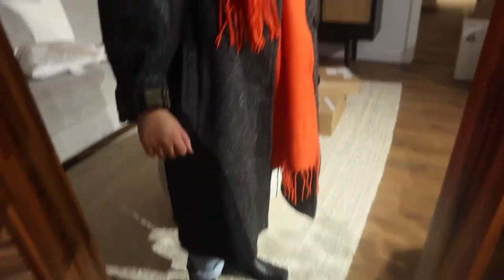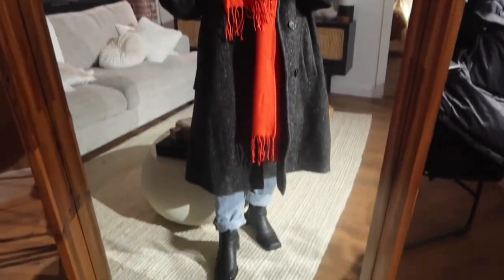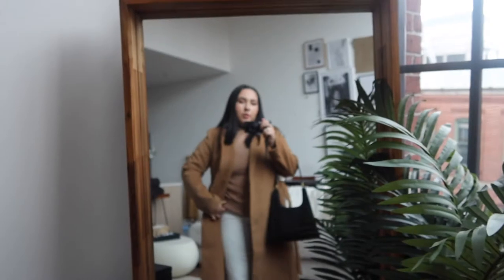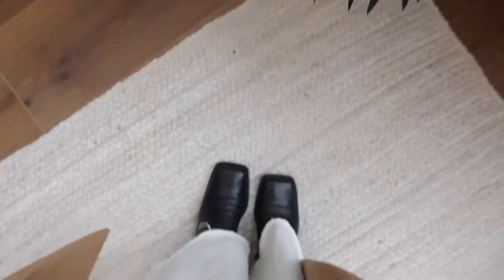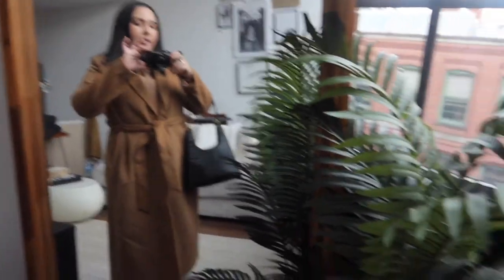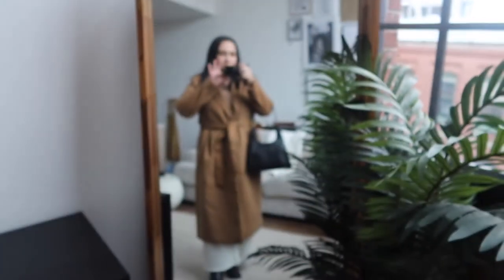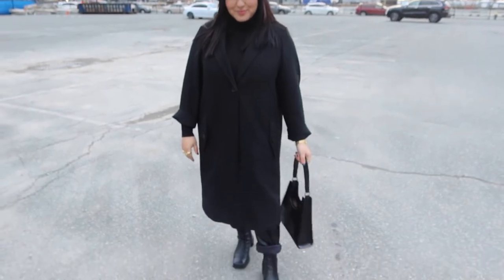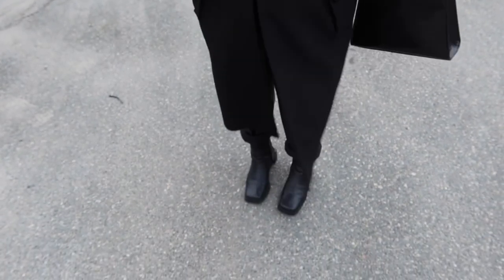WHAT I WEAR IN THE CITY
This video is a vlog-style weekend in my outfits video!! My favorite outfit is Sundays!!

I upload religiously every Sunday and one bonus video during the week, come hang out xx

Emvalf.com

White flare pants:

Houndstooth bucket hat (similar + cheaper):

Black wool blend turtleneck:

Orange scarf:

Mom jeans:

Faux leather ballon pants: